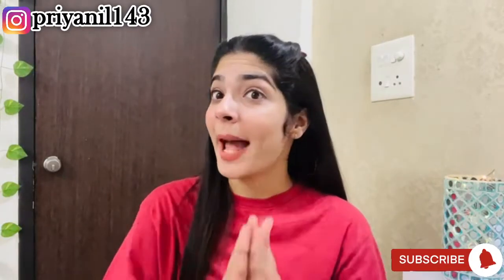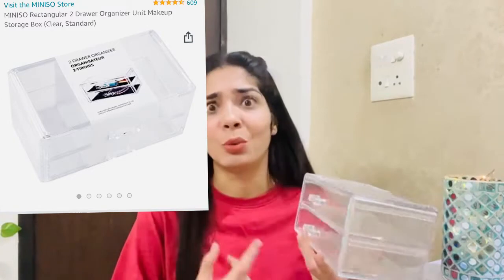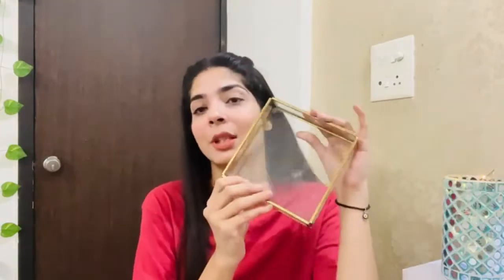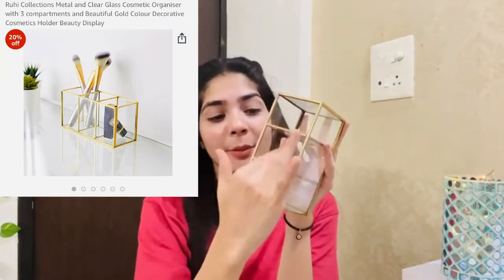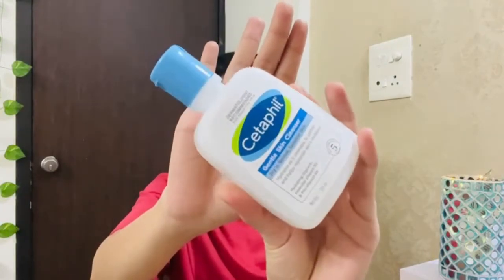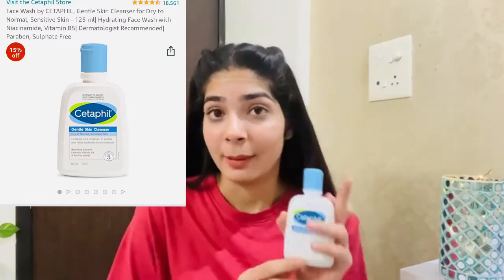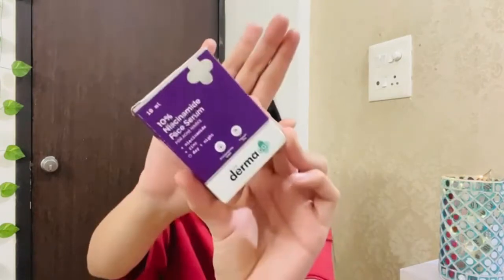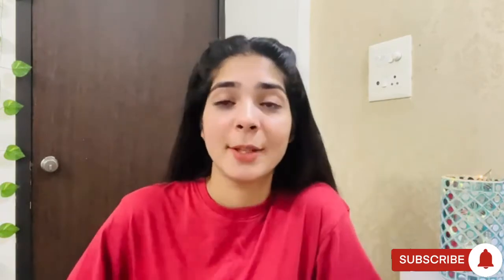Huge *AMAZON* Shopping Haul ||🛍️ Organisers , Makeup , Skin care || Under Rs.500/-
Hellooooo!
i love shopping hauls Amazon has been my go - to place for my stuff lol
i hope you found your fav here

Products mentioned
1 Cetaphil
2 face Serum
3 Dwema face wash
4 Glass brass
4 Glass holder
5 Makeup storage box
6 Makeup removes pass
7 makeup brush set

Lots of love. Stay Happy 🙂